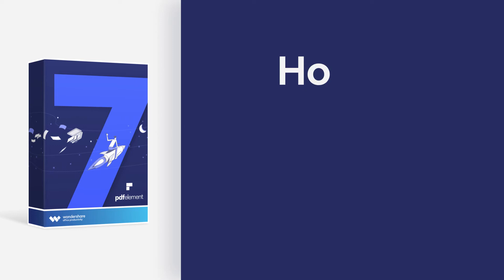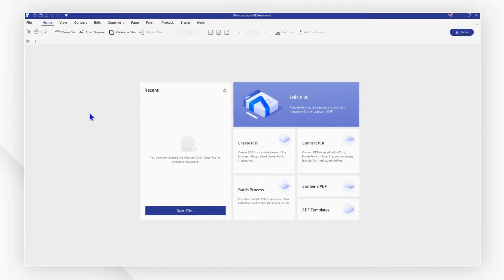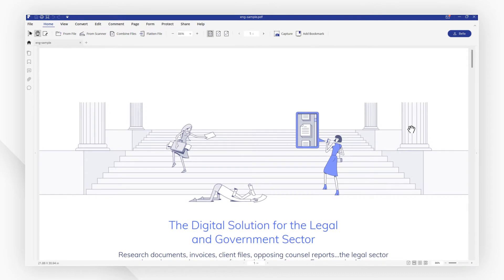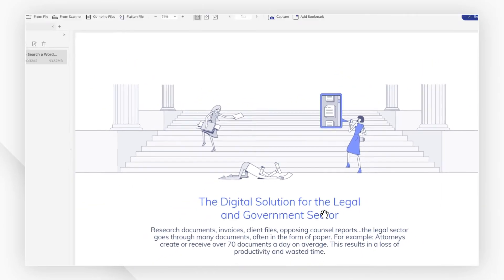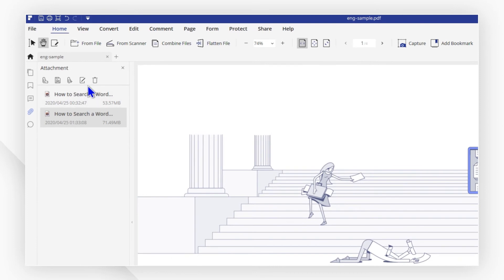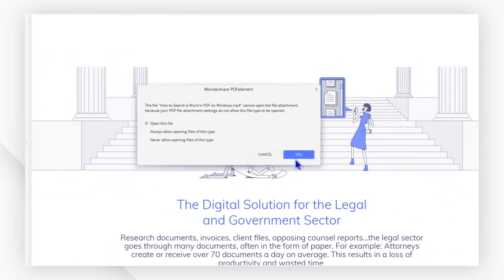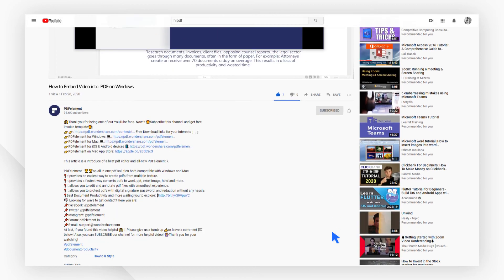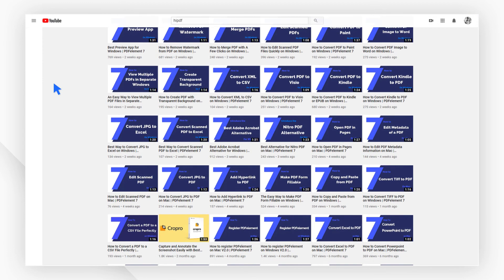How to Embed Video in PDF on Windows | PDFelement 7